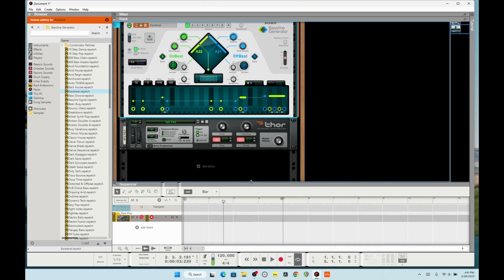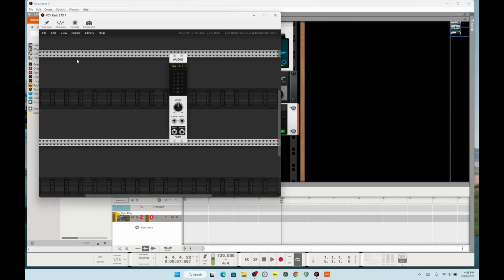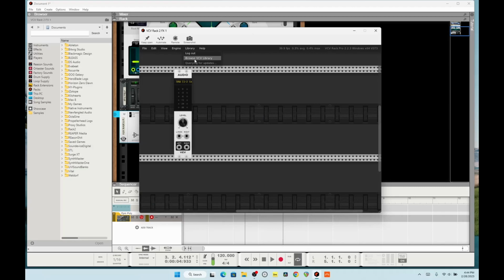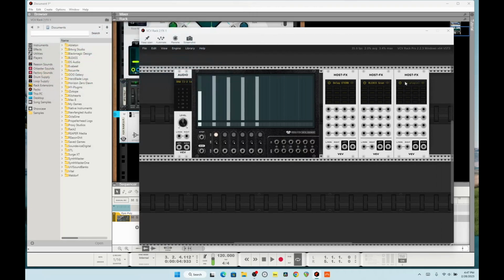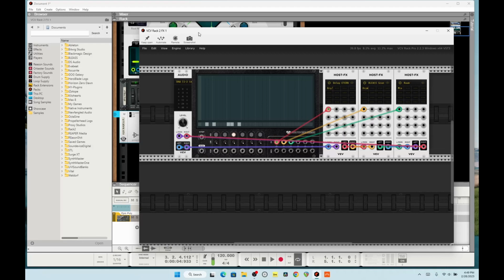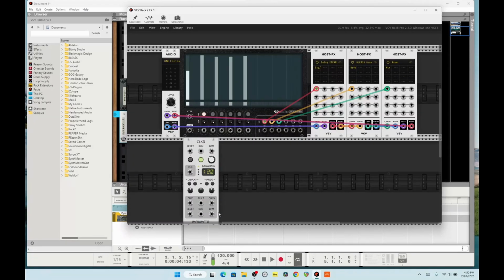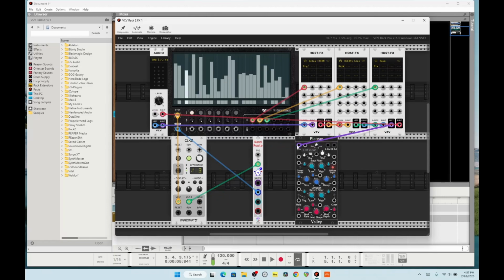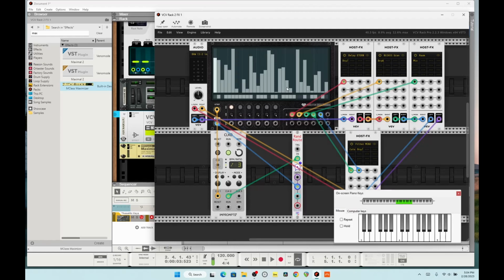Building a MultiFX patch in VCVRACK2/Reason w/ VoxGlitch's Digital Sequencer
Wanted to show how to use a digital sequencer for turning off/on effects in VCVRack with Reason 12/+